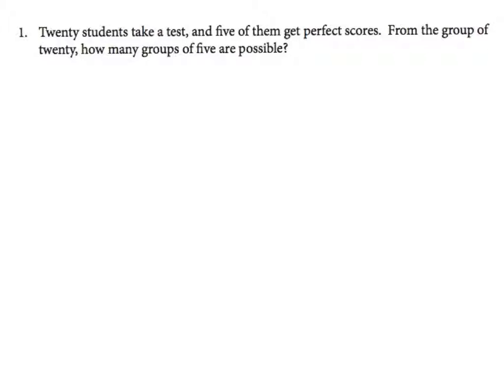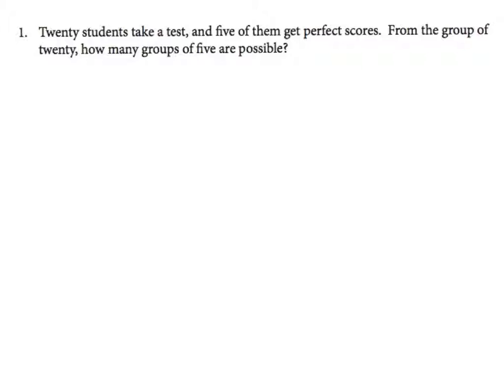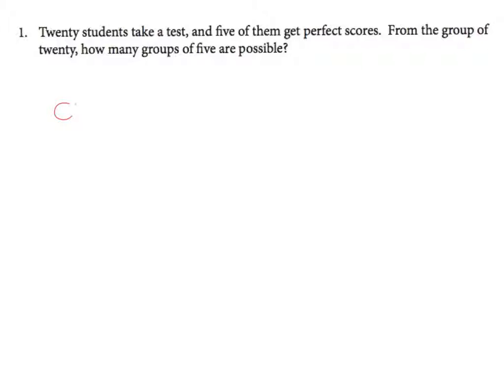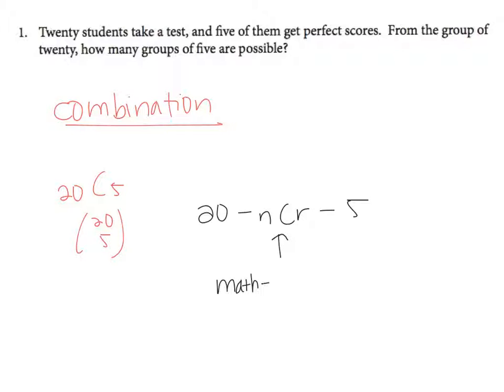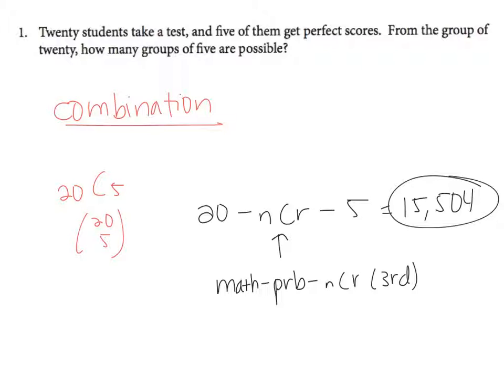Jr. Probability 11/14/13 - #1